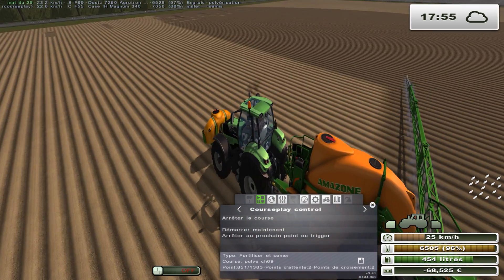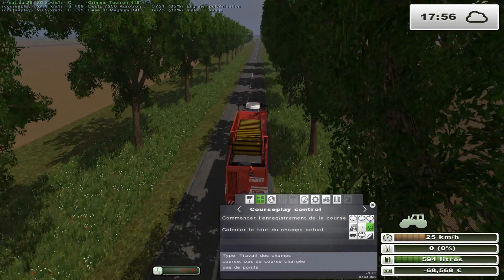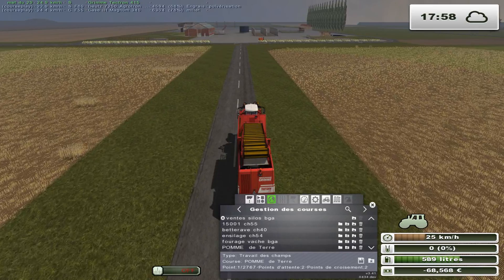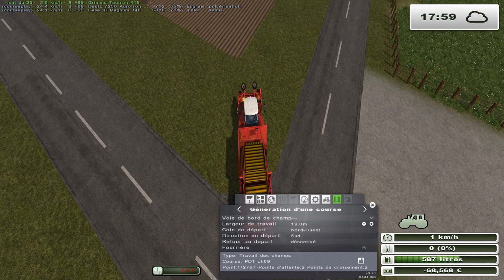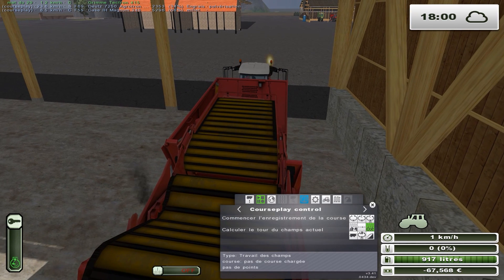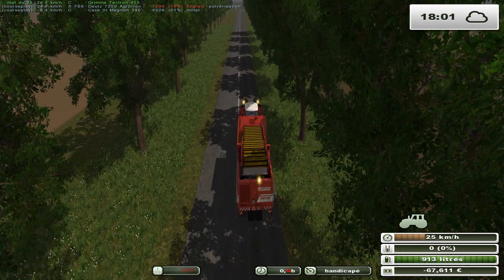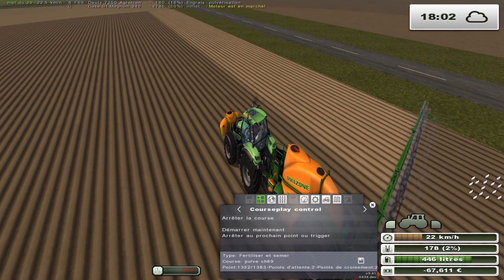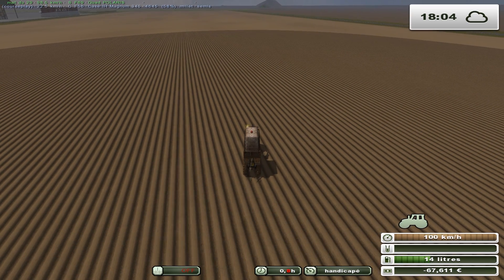carrière andres map fs2013 Ep164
c'est l'épisode 164 de ma carrière de la andres map sur farming simulator 2013

si vous appréciez mes vidéos laisser des commentaires, n'oubliez pas les pouces bleu.